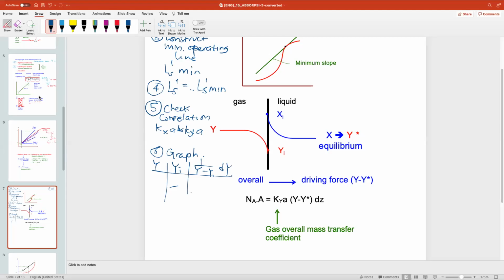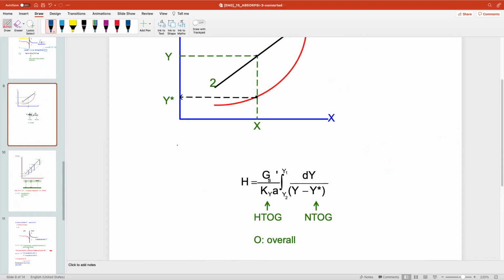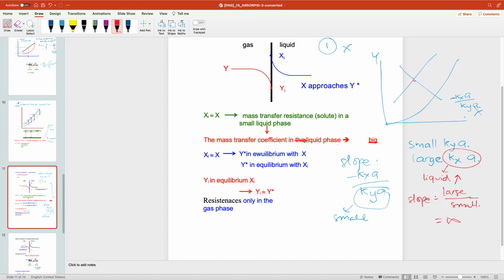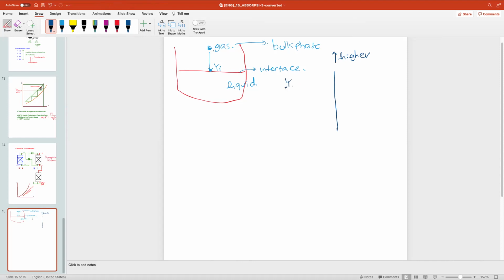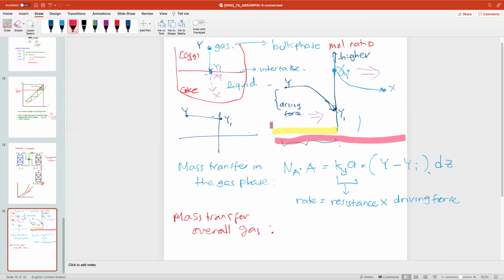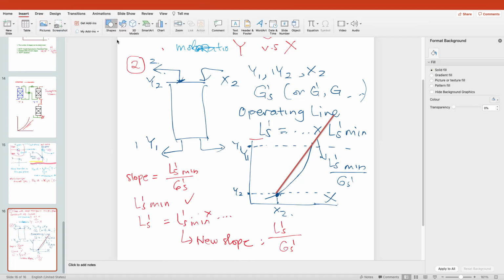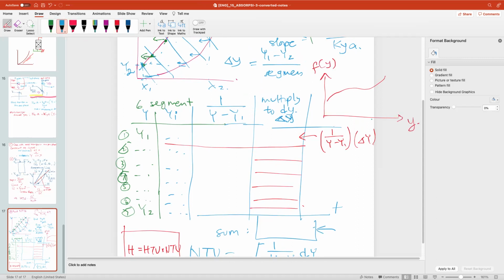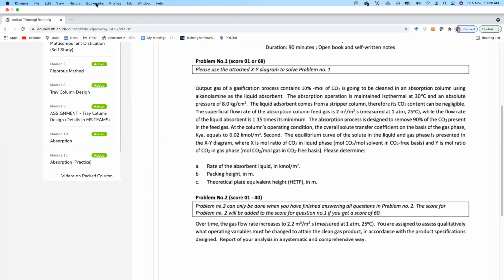TK3101 Week 11 - Absorption (part 4)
Date: Friday, 5th of November 2021